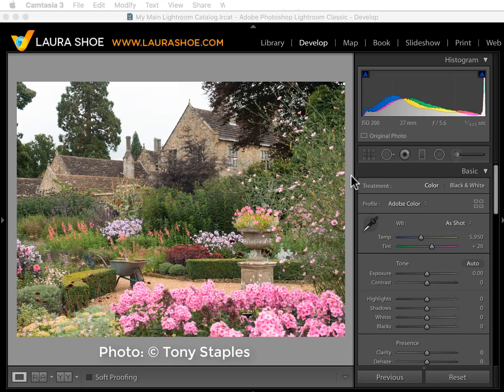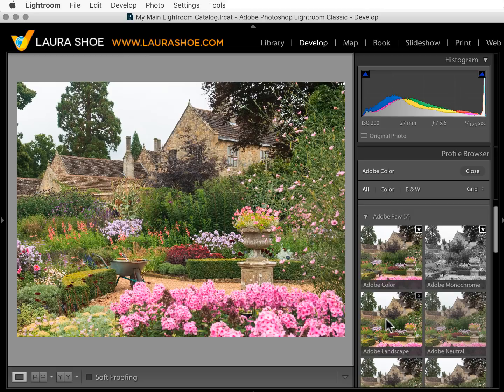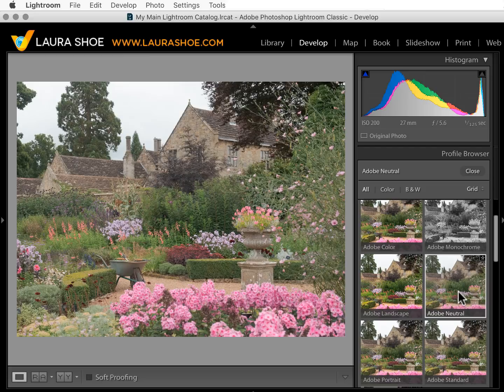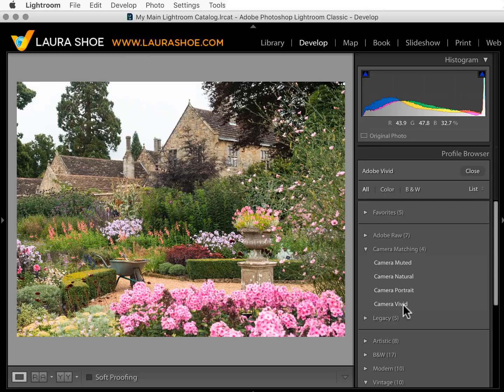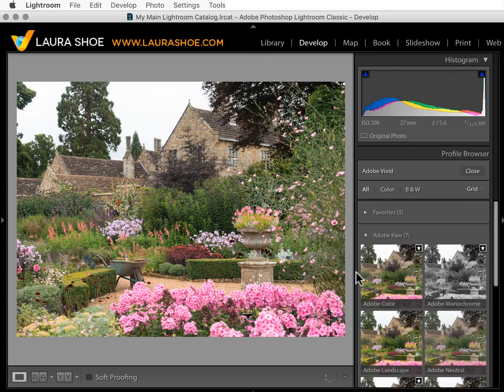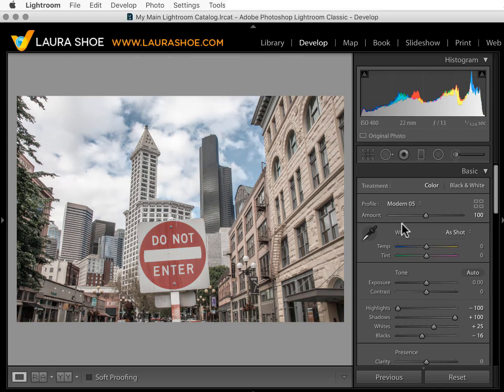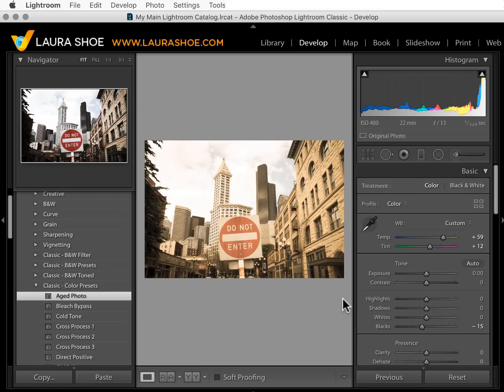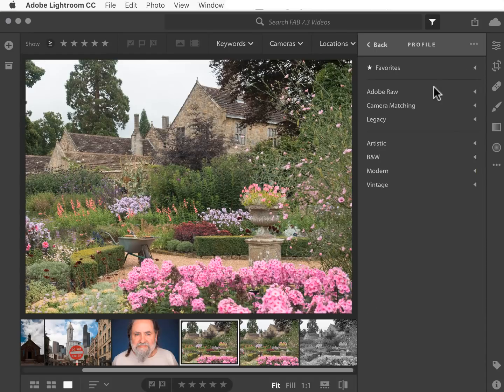Learn How to Use Lightroom Classic and Lightroom CC's New Profiles!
Laura Shoe shows you how to use the new profiles added to Lightroom Classic, the cloud-based Lightroom CC, and Lightroom iOS and Android.

Check out Laura's widely acclaimed comprehensive Lightroom training New version coming soon!